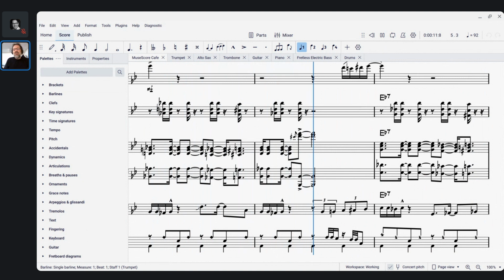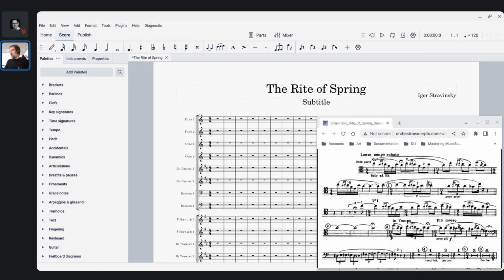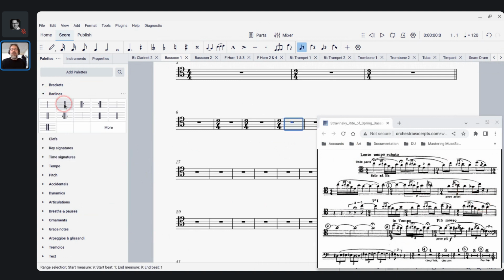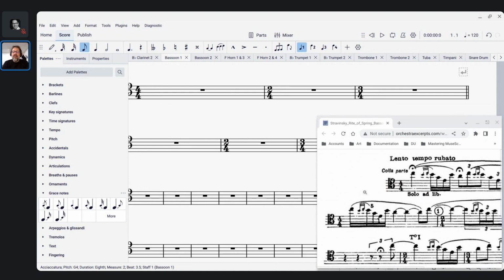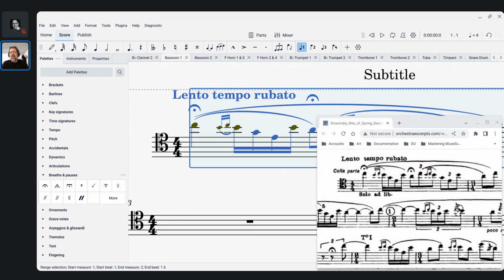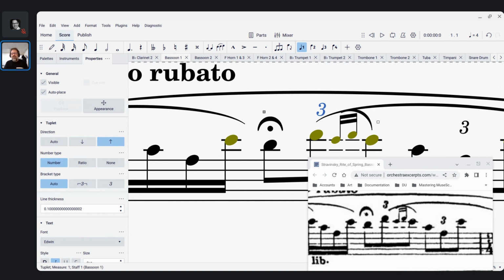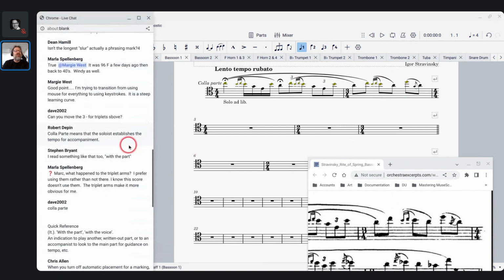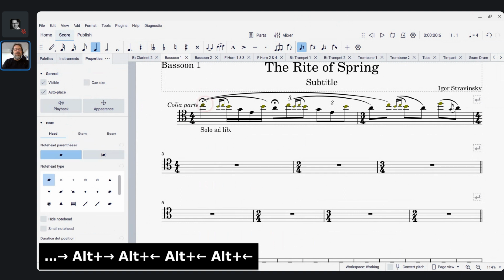MuseScore Café - Score of the month, April 2023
This week in the MuseScore Café with Marc Sabatella, we continue our third-Wednesday "score of the month" series with the opening bars of the bassoon solo from Stravinsky's Rite of Spring - our project for the month.